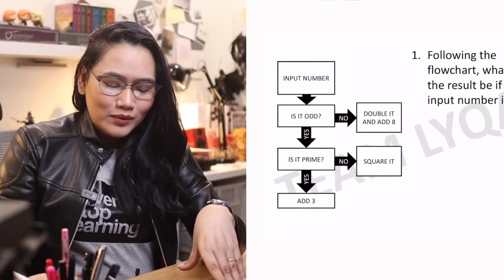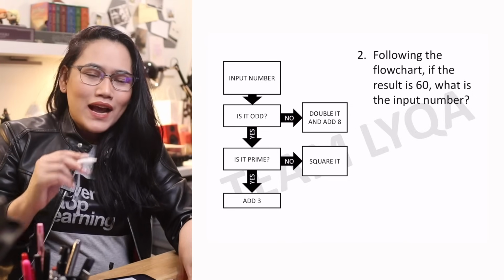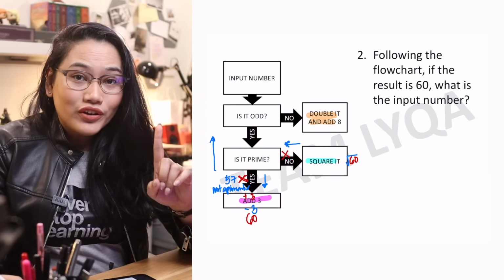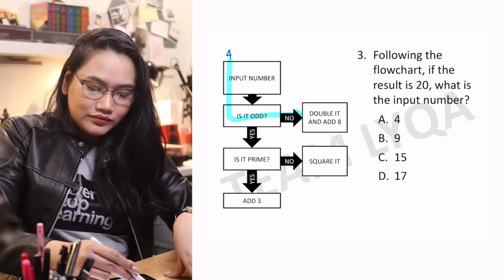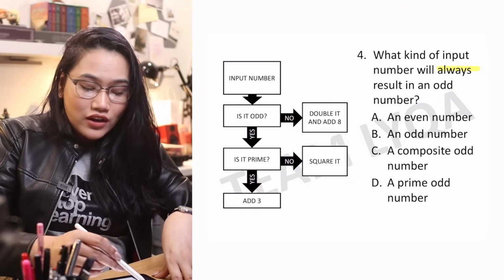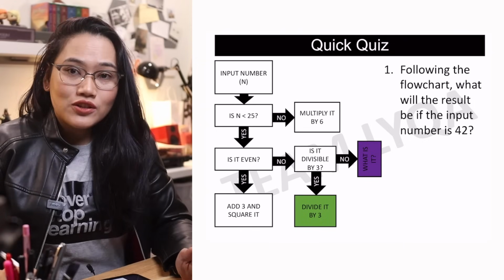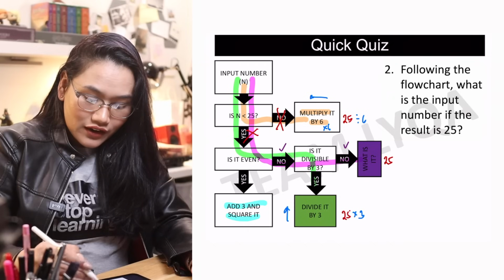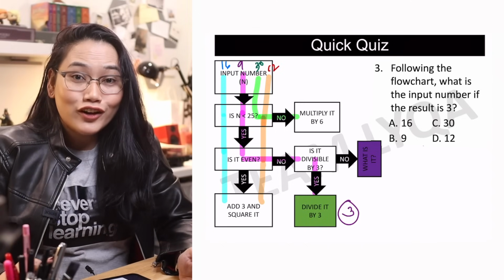Finding the Input and Output Numbers in FLOWCHARTS | CSE Review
This type of question isn't as difficult as you may think. It's time to go with the flow with flowcharts. Let's learn how to get the output and input numbers in this MathMondays video.

Happy learning!